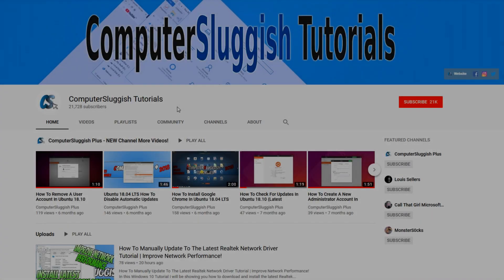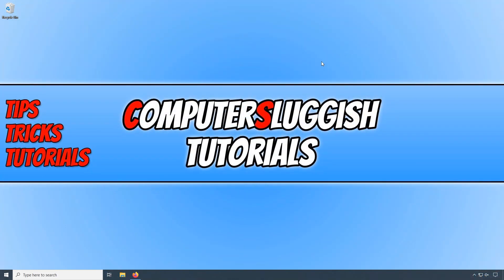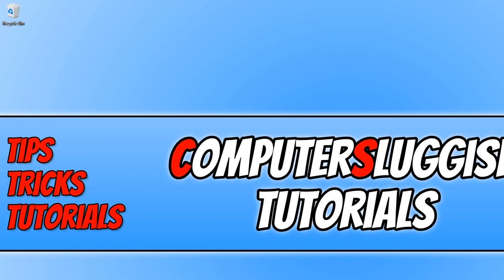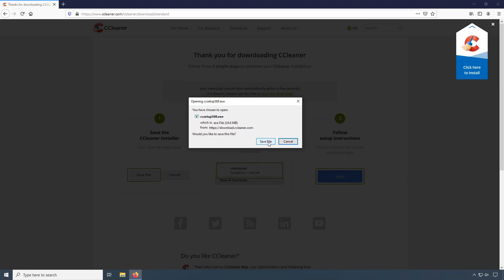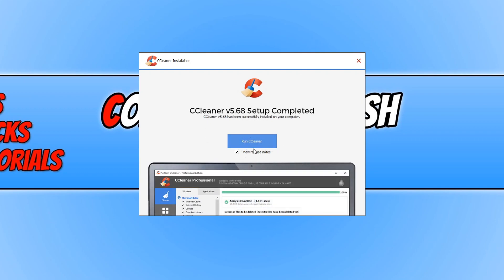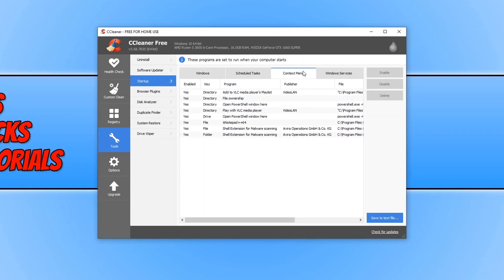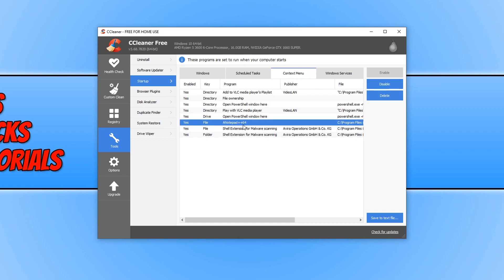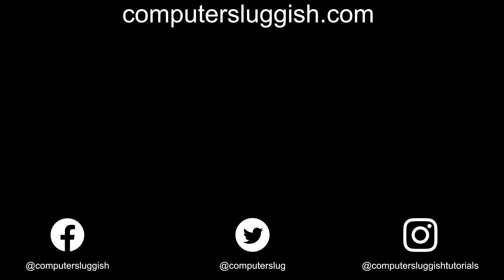How To Remove An Item From Your Windows 10 Context Menu Using CCleaner PC Tutorial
In this Windows 10 tutorial I will be showing you how to remove an item from your Context menu by using CCleaner on your PC or laptop. When you right click in Windows 10 it brings up your context menu which can become cluttered. It already has default items on it and then more get added as you go along and install certain apps for example. If you want to remove some of these and tidy up your context menu then a great way of doing so is by using CCleaner which I will show you how to install and use to clean up that context menu.

If you don't already have CCleaner installed then you can download it